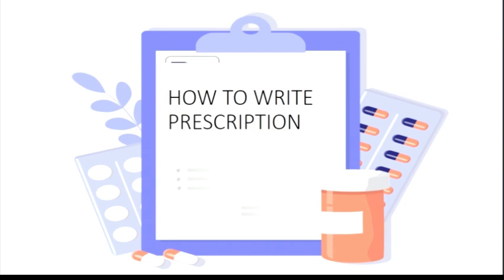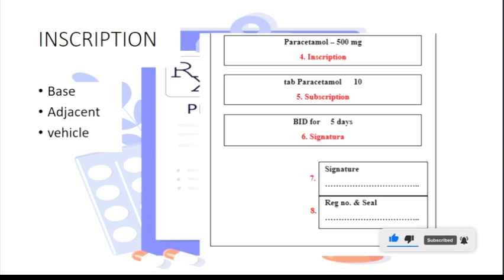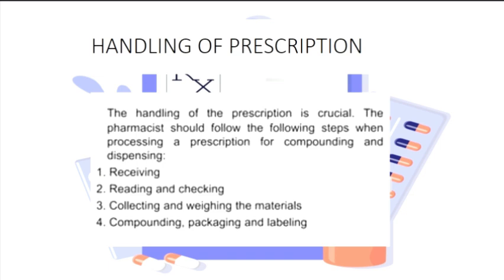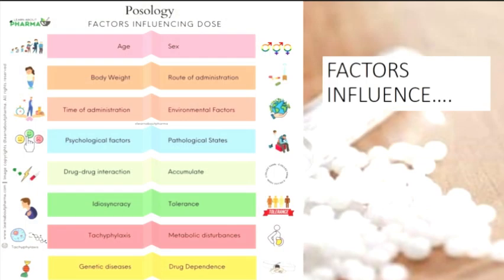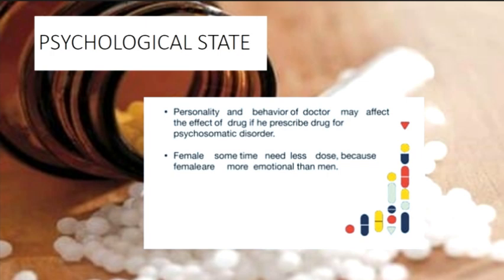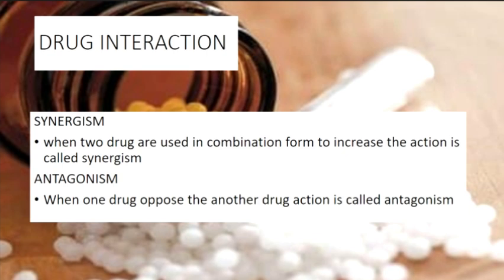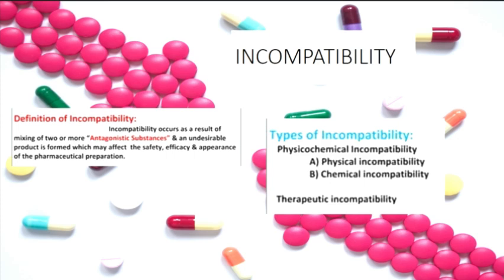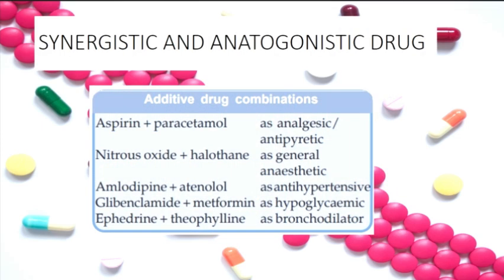How to write a prescription? Pharm D Pharmaceutics Prescription chapter complete revision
Hello students. How are you all ? I think your fine and healthy.
In this video I have clearly explained about
1. How to write prescription?
2.How to check prescription?
3. How to handle the prescription?
4. What are the errors of prescription ?
5. How to clear the error in the prescription?

I think this video will help you to learn about the basic requirement of prescription.

See you in my next video until then BYE

MY CHANNEL

BYE DEAR STUDENTS ...